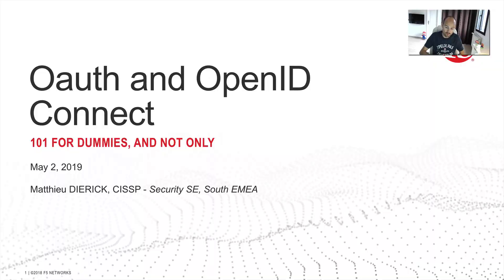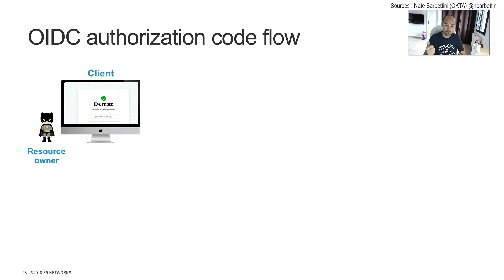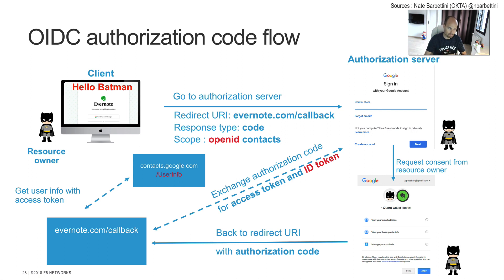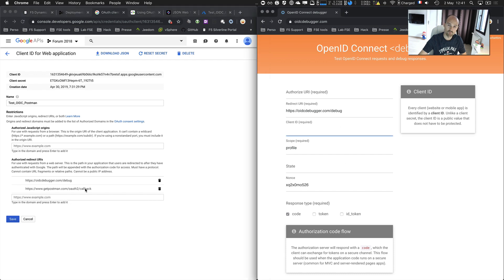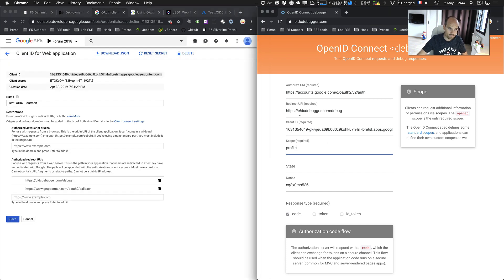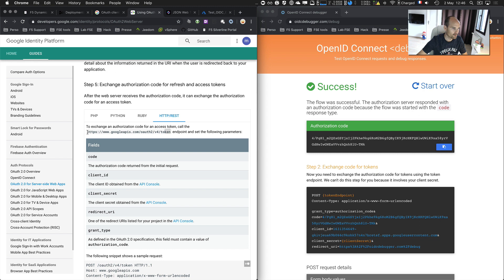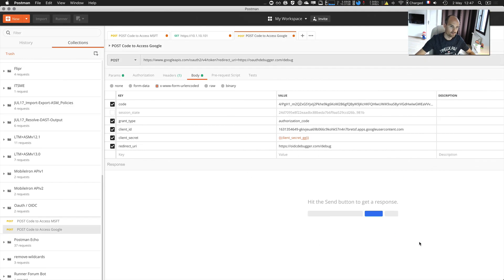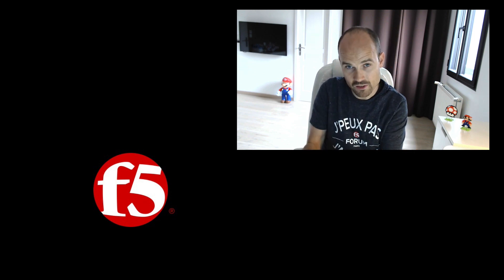Oauth2.0 and OpenID Connect with F5 APM - Part 1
Understand Oauth2.0 and OIDC in 15 minutes